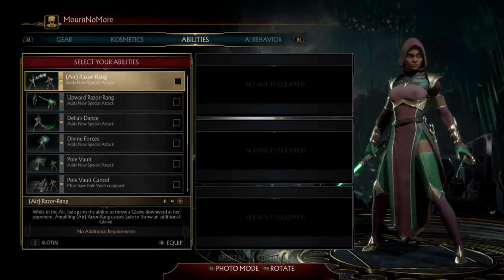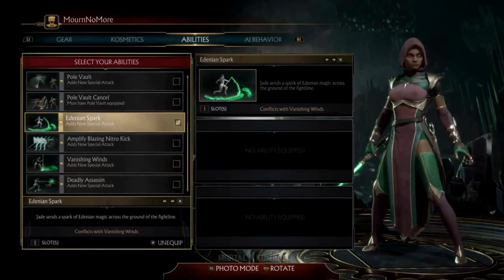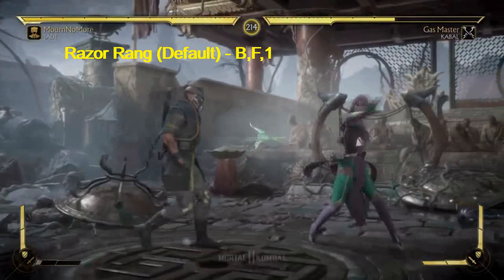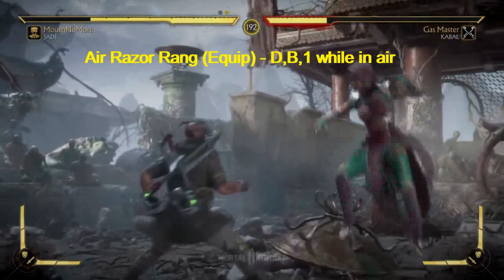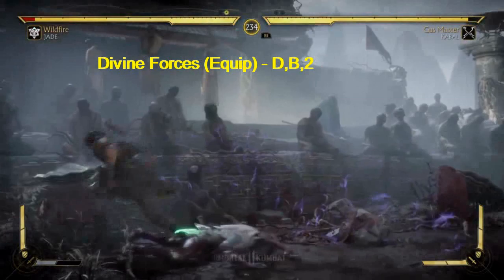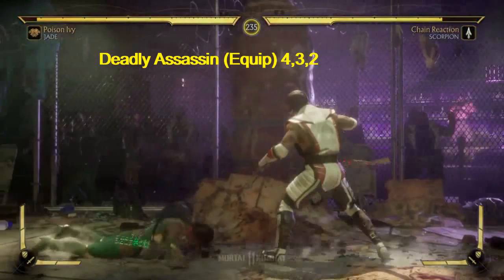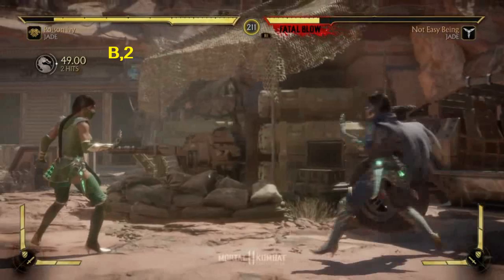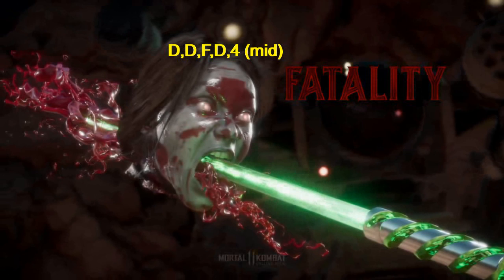Mortal Kombat 11 Beginner's Guide To Jade's Special Moves and Basic Attack Strings!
This short beginner's guide covers all of Jade's special moves (both the ones that are part of her default variation and the optional moves you have the ability to equip) as well as her basic attack moves and simple strings. I hope you're all enjoying the MK 11 beta and that this guide will be helpful to anyone looking to give Jade a try!